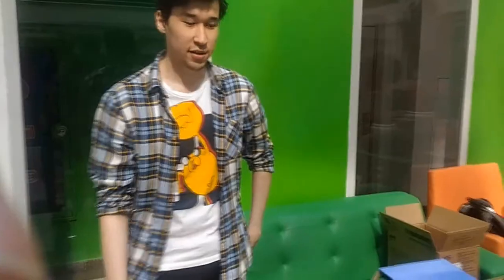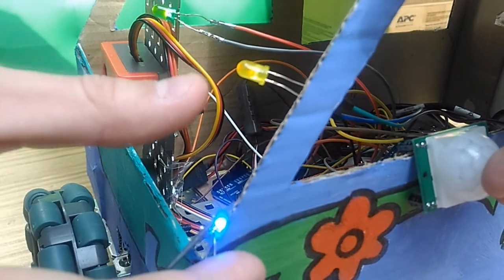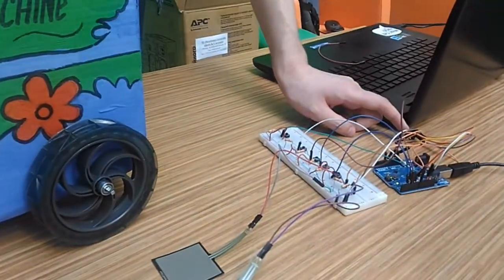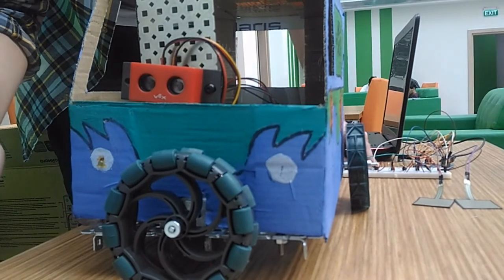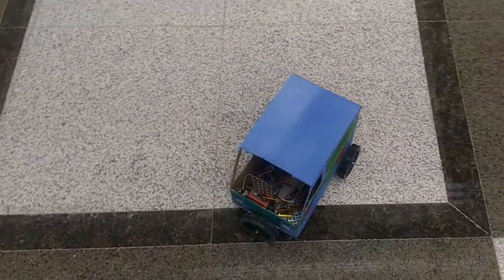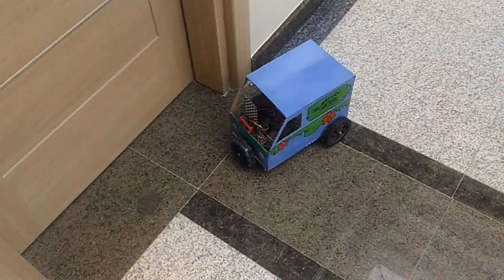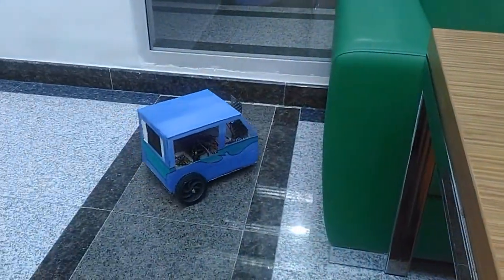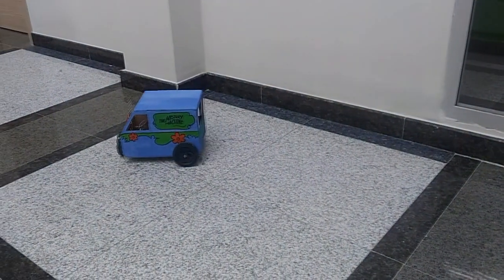ROBT206: Microcontrollers course final projects with Arduino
Student projects in Microcontrollers with Lab course that I teach at Nazarbayev University.